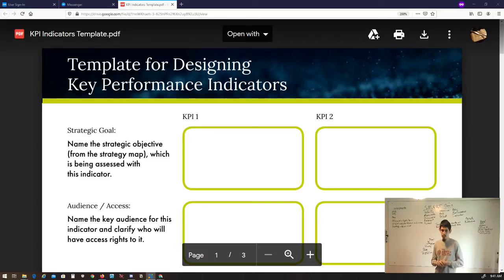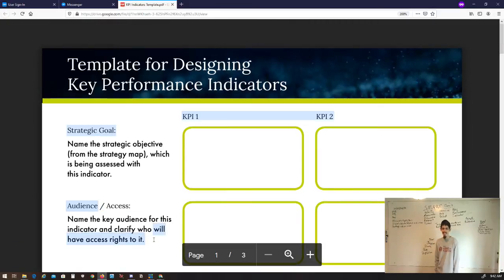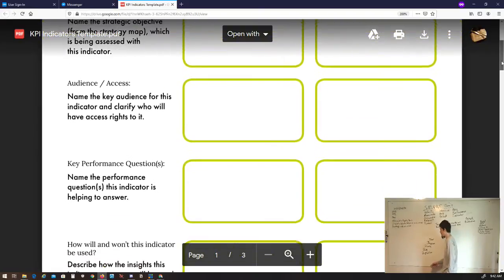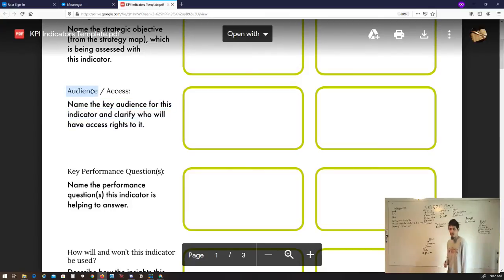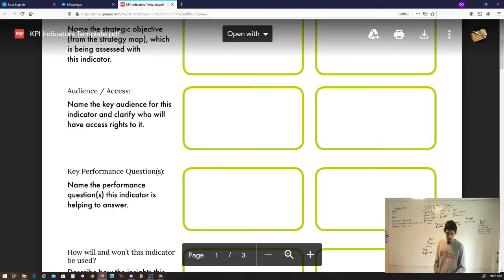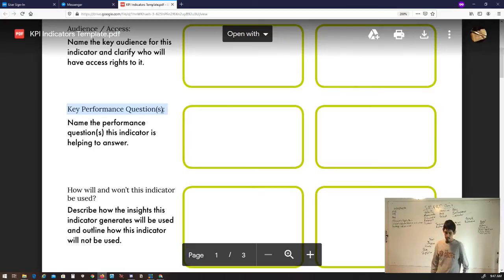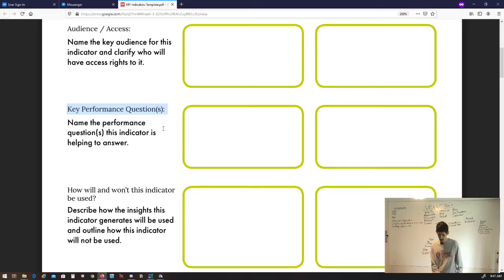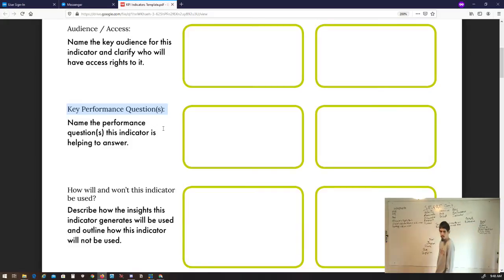OKRs Part 2